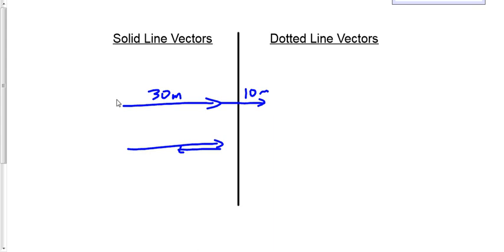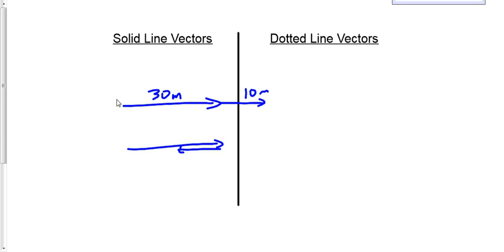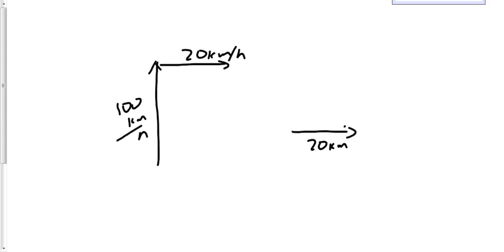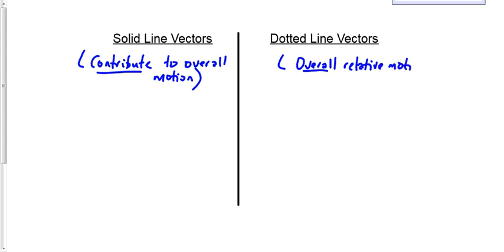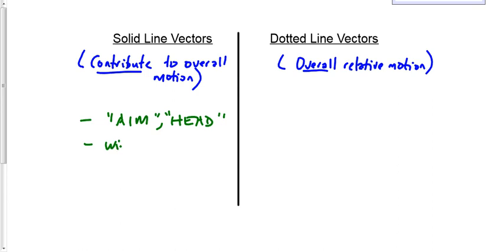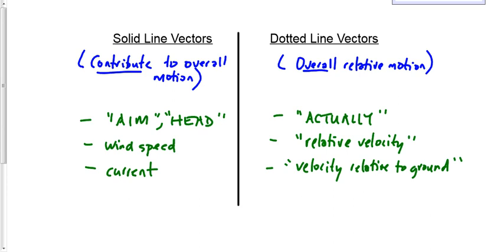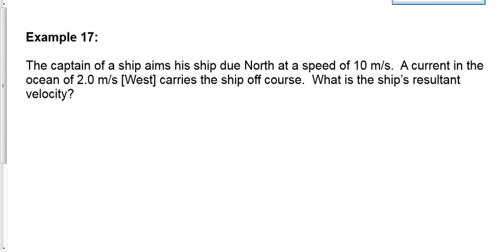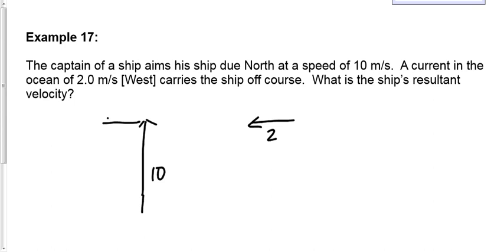(P2019F) Topic 18- Vector Addition (4- Relative Motion)